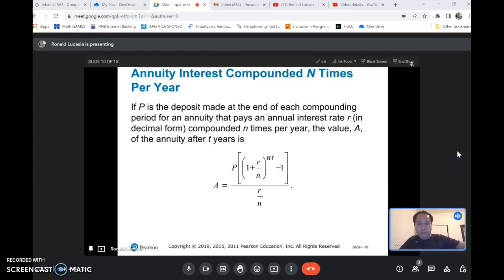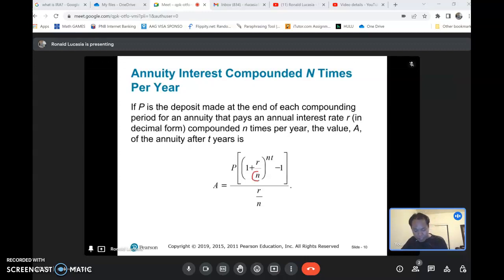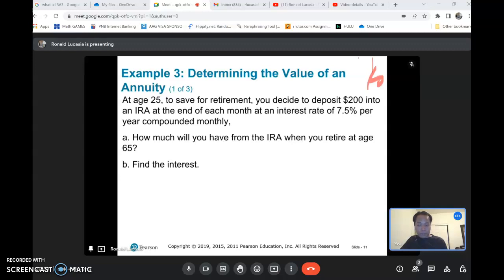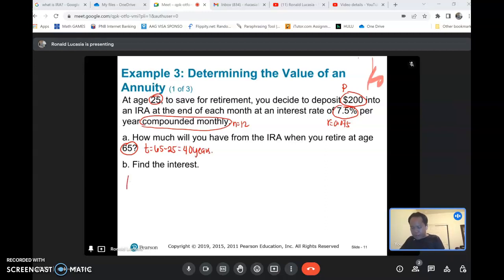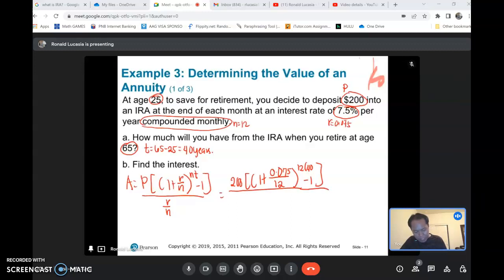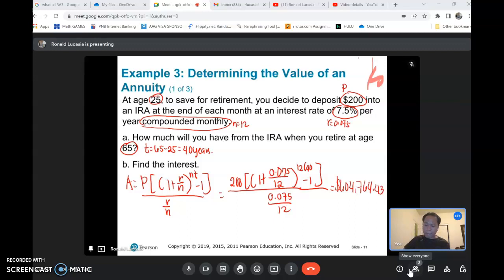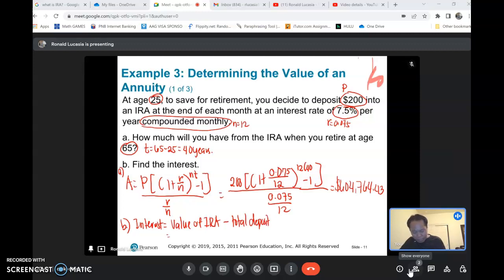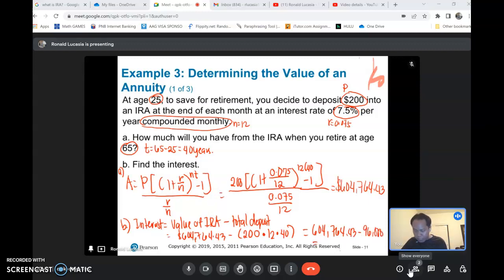Annuity Problem 3